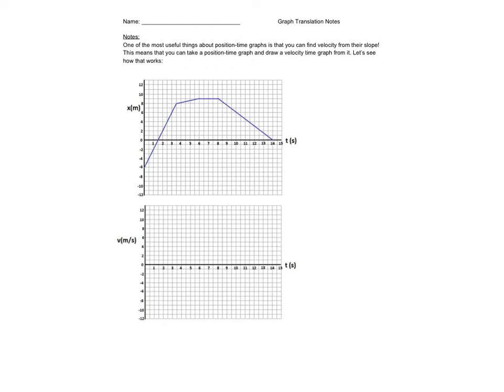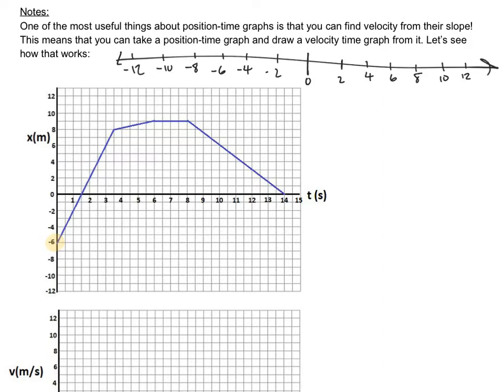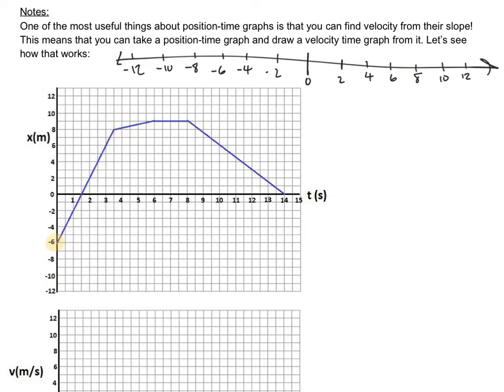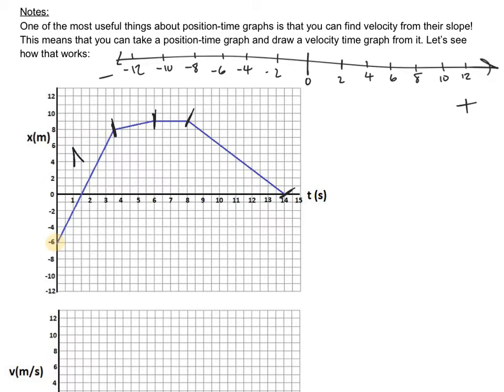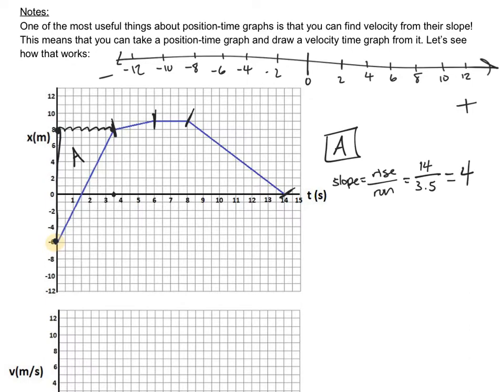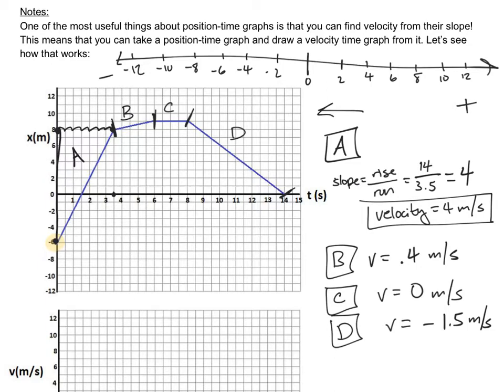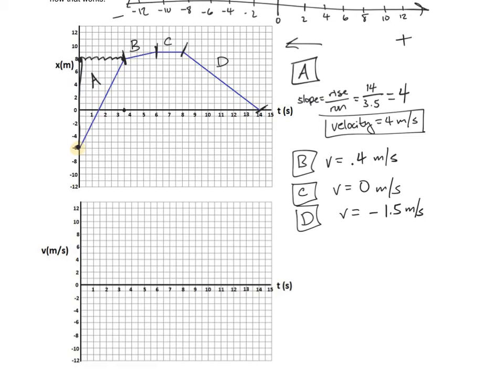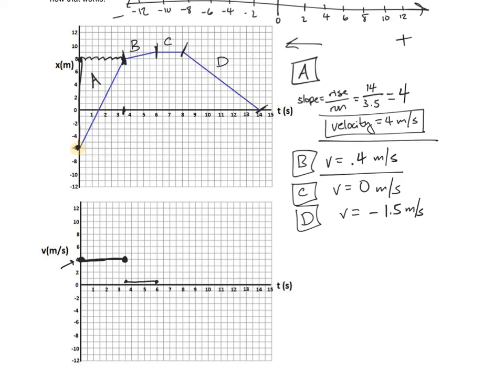Graph Translation Notes